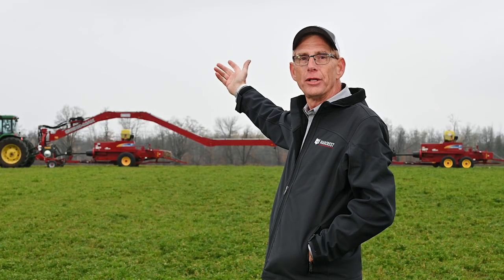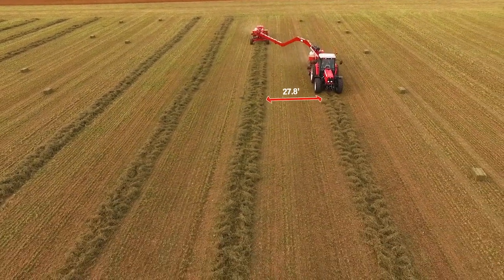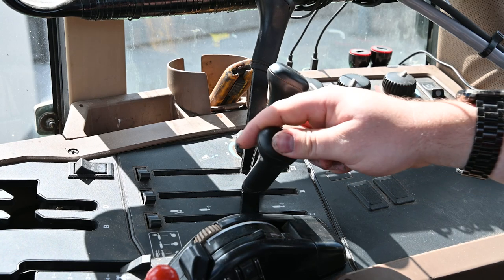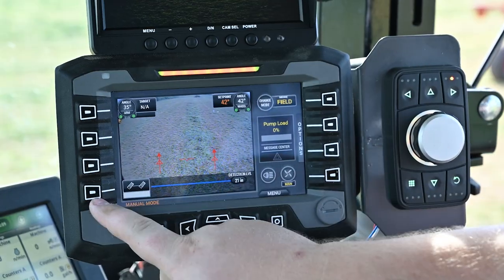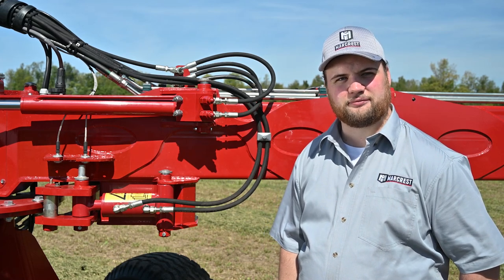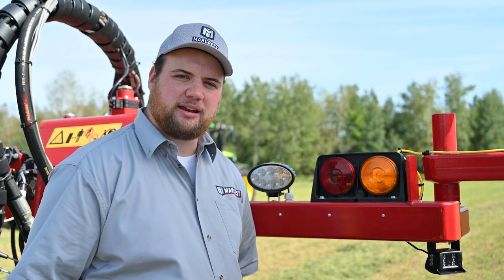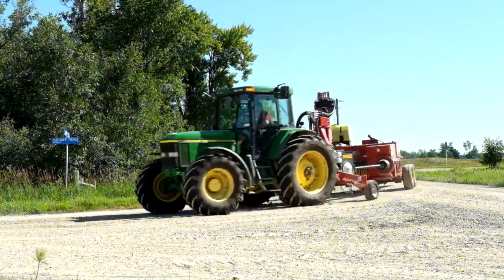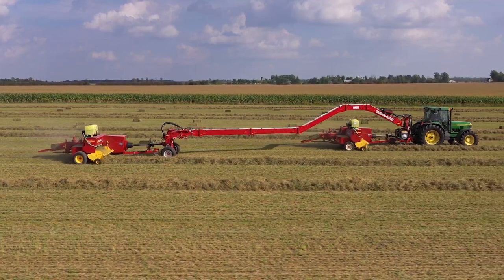Swing Max Walk Around